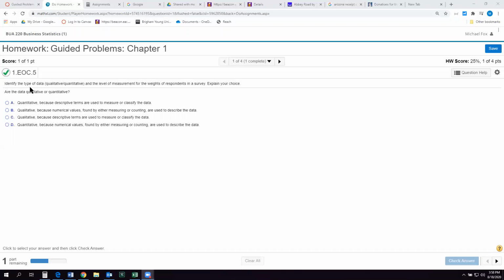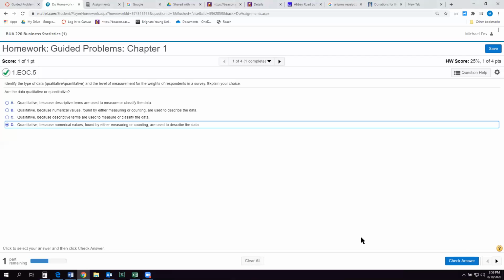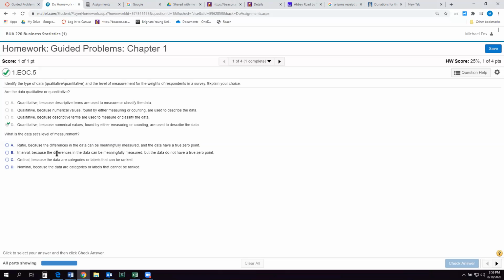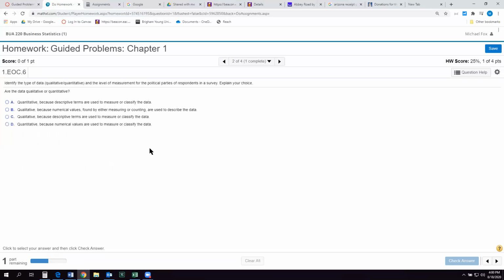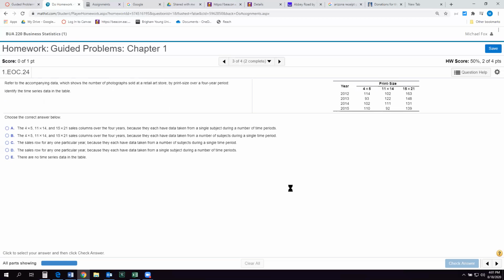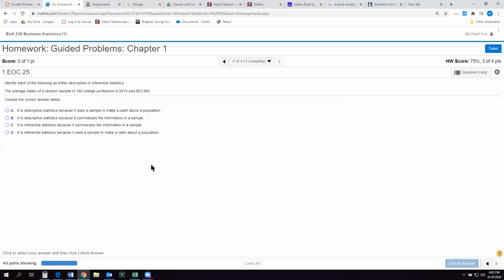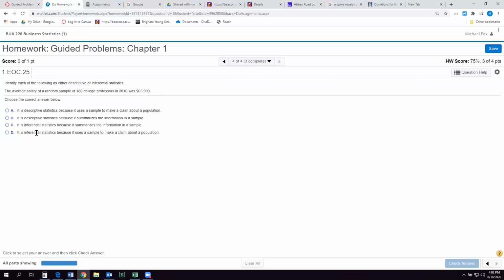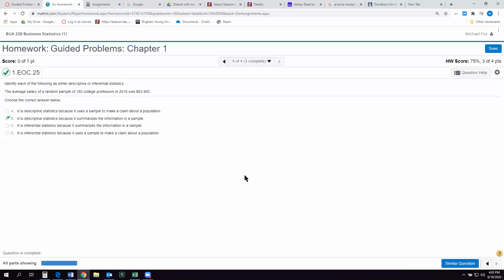BUA 220 Chapter 1 Guided Problems